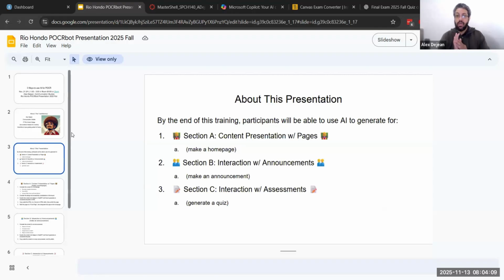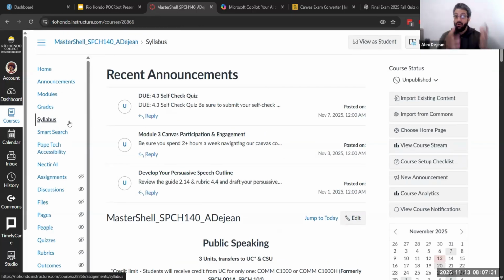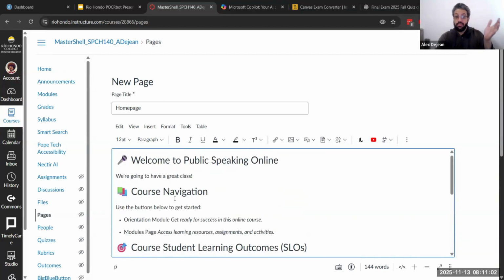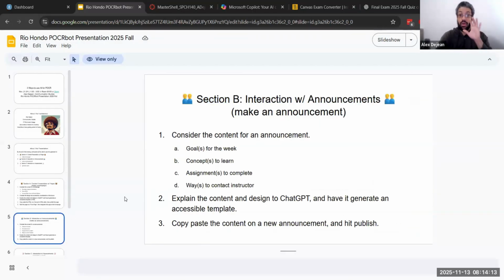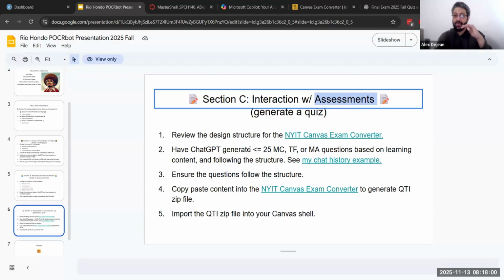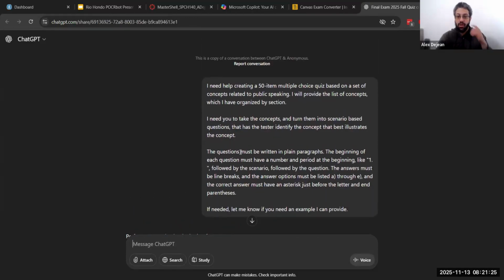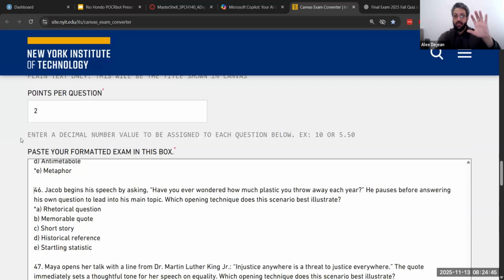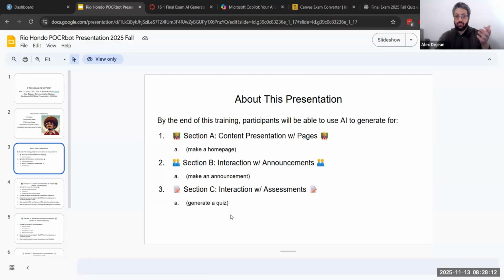How to use AI for POCR Peer Online Course Review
you can use AI like ChatGPT or Microsoft Copilot to make online course design easier!

0:00 intro
2:39 make a homepage
10:36 make announcements
13:59 make quizzes
22:52 Summary